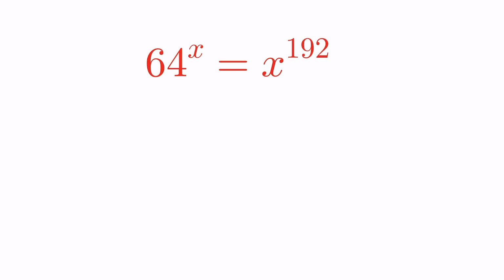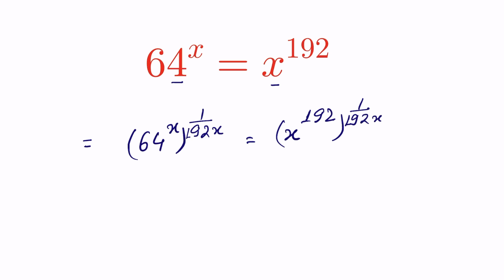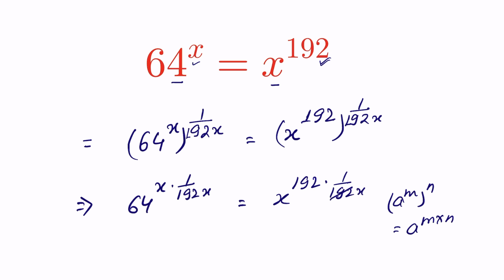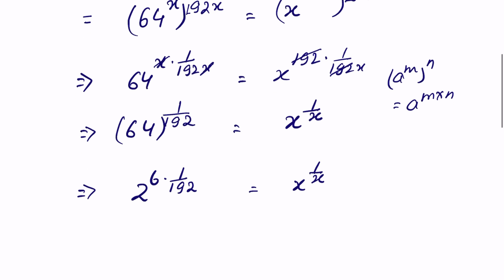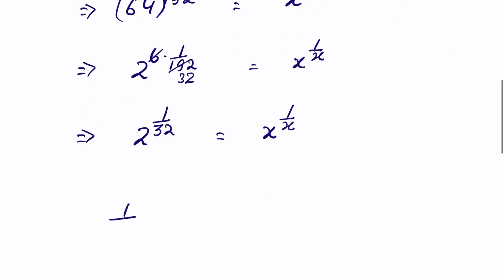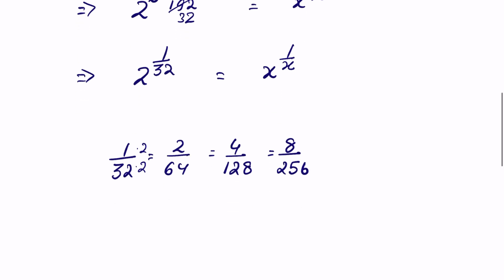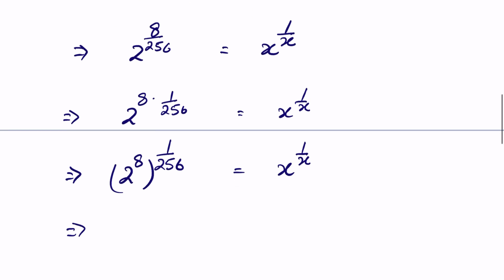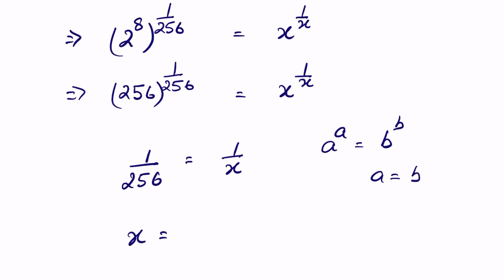Nice exponent question can you solve it Without Calculator?